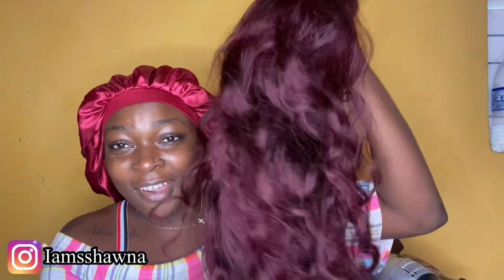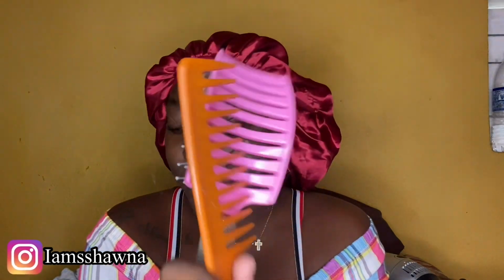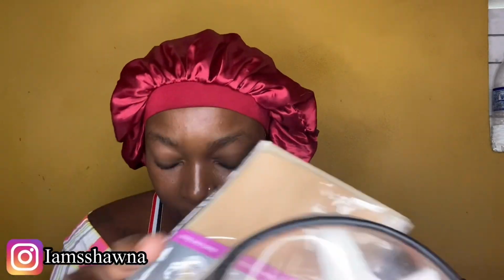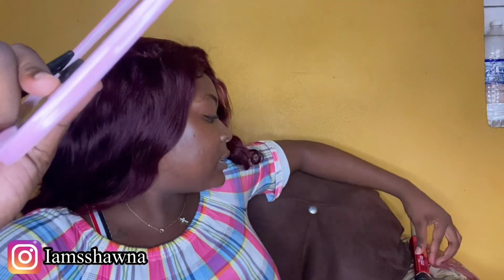How To Reinstall & Style A Old Wig. (Wand Curl Method)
NAME SHAWNA CAMPBELL
AGE     22

About That Girl Shawna

Welcome to That Girl Shawna official YouTube Channel. On this channel you will be able to see a variety of videos from me.
• Hair Install/ Review
•Clothing Try-on Haul
•Vlog
•Pranks
And lots more. I believe in everything i do and hope to bring you the best videos.